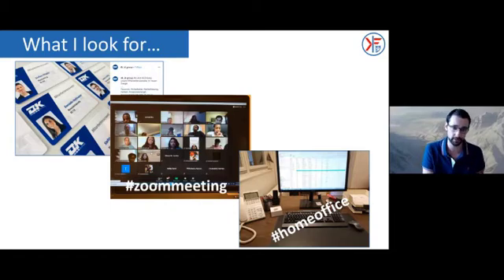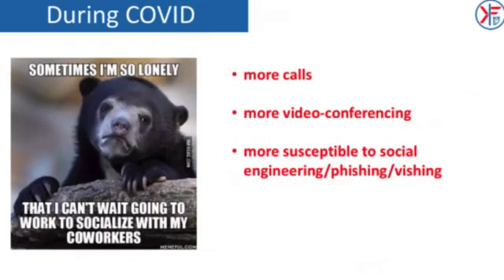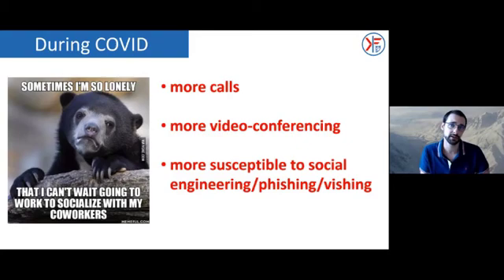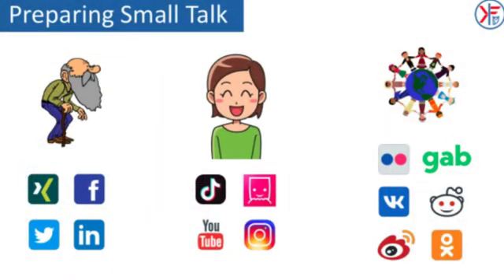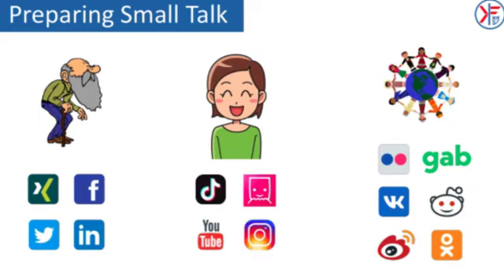Tech Tag - S01E01 - Cybersecurity - Part 2 of 3 - Social engineering attacks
Hello Tech Taggers!

Here we go with the 2nd part of our pilot episode on Cybersecurity.
Check it out to know how to defend yourself from social engineering 👺🤺🌐